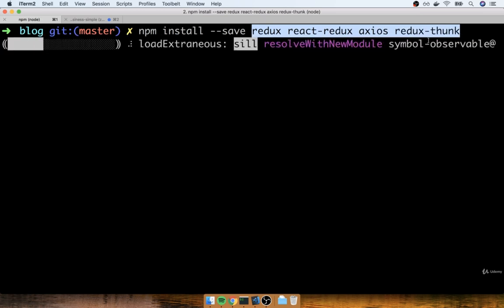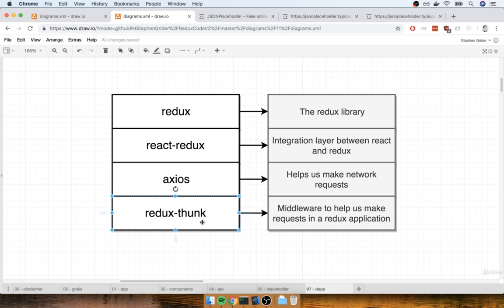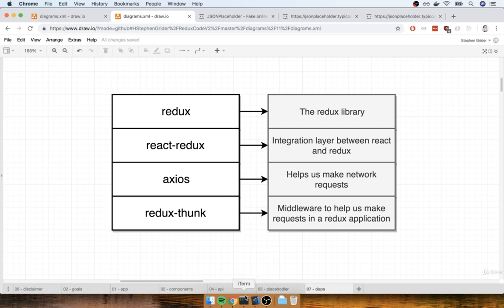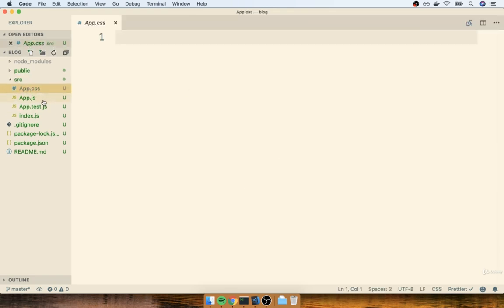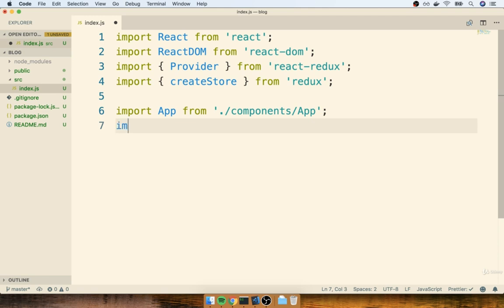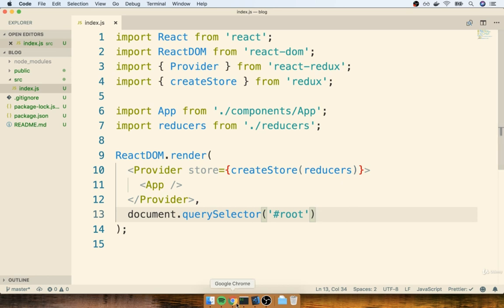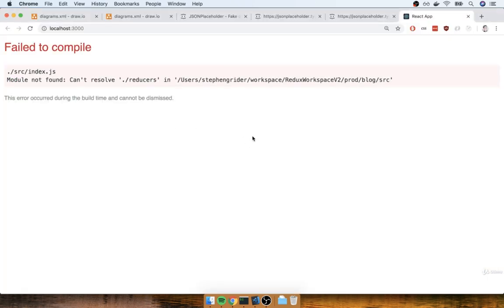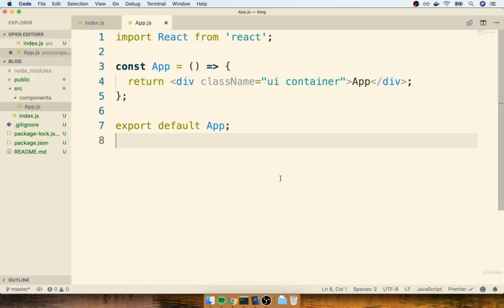14.2 Initial App Setup